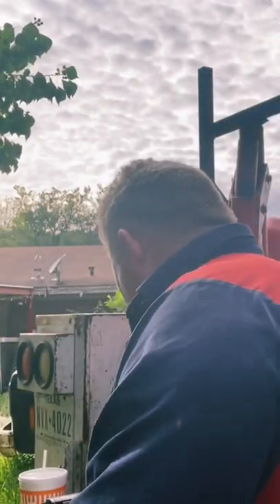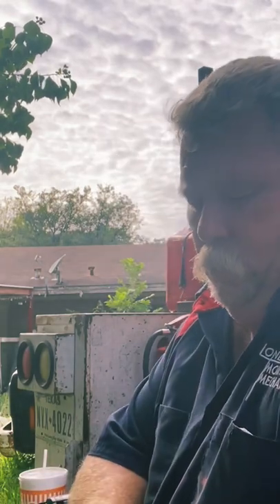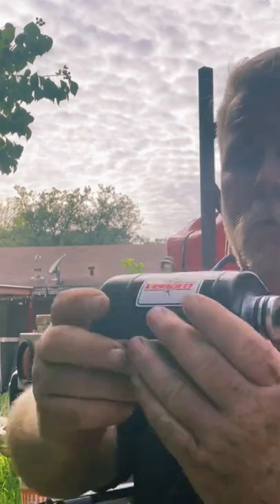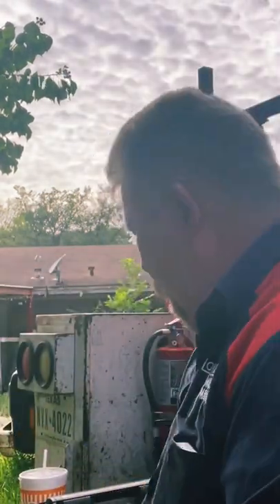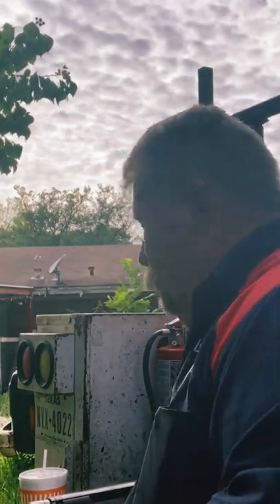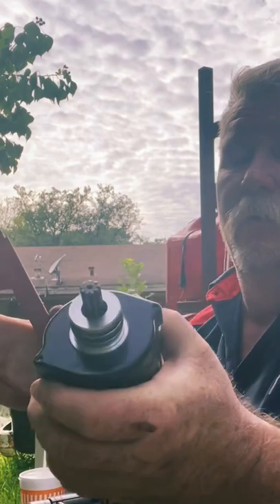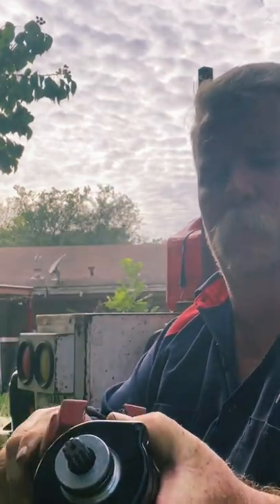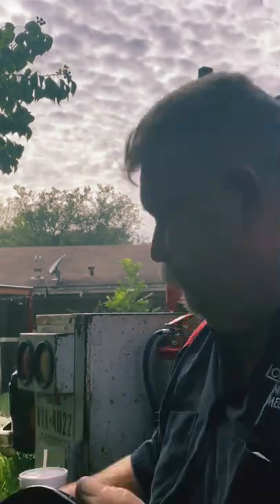How to test a jet ski starter